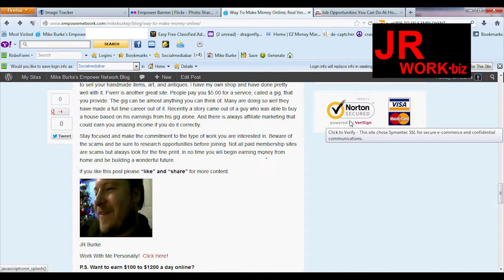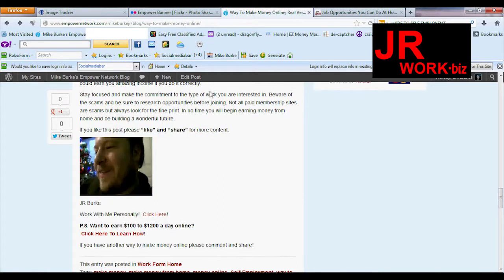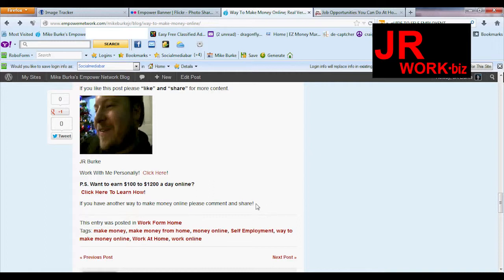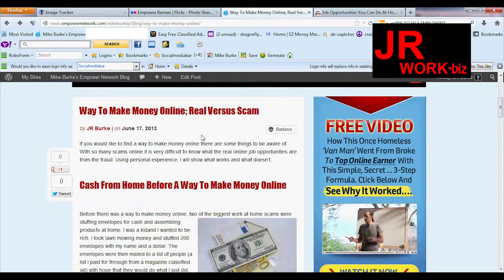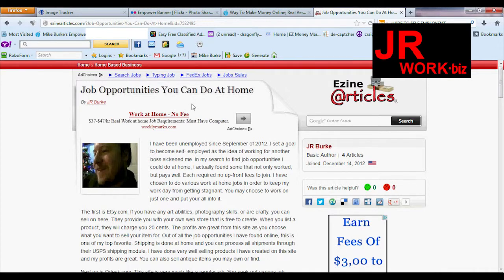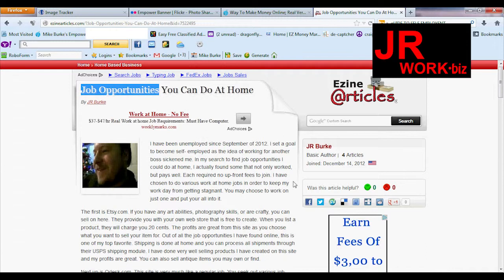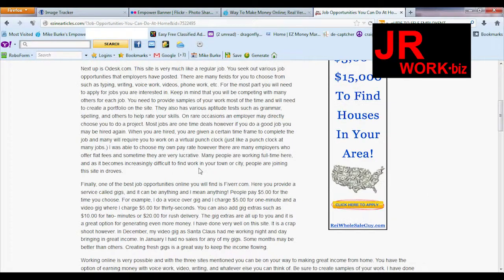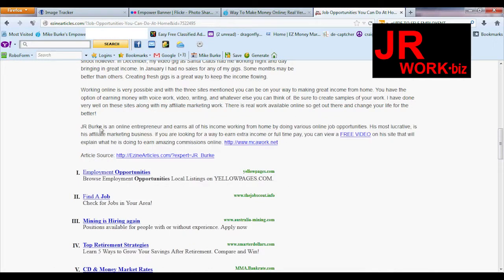How To Write SEO Articles And Blog Post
This Is Where Dreams Become A Reality! Change your life starting today

SEO Article marketing, as well as posting blogs for marketing, are two very effective ways to gain traffic to your website or business. In order to make your articles and blog posts actually effective, you need to learn about SEO (search engine optimization) practices in order to reach your targeted traffic. The best part about this type of marketing is that years from now your articles will still be gaining traffic. Unless you learn the proper way of writing an article you will end up wasting your time.  In this video I show you how to write SEO articles and blog posts.